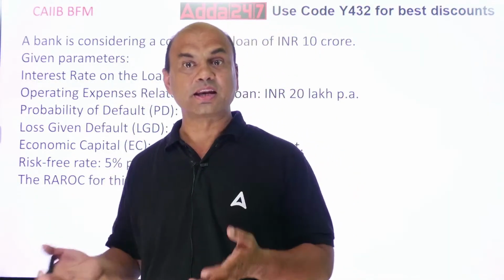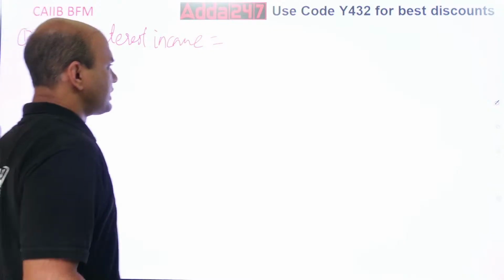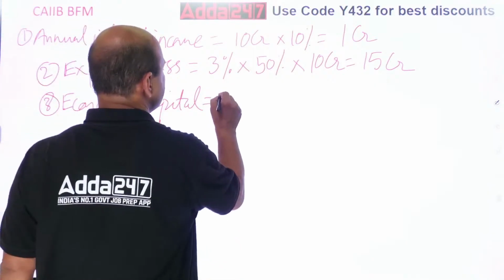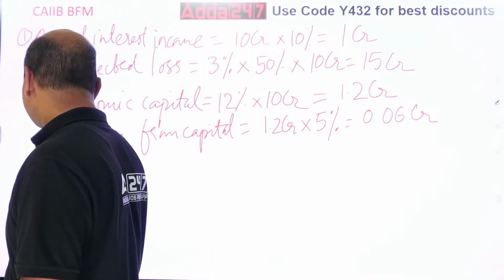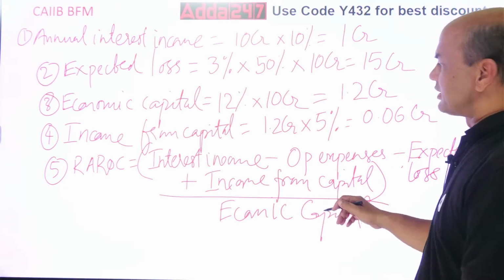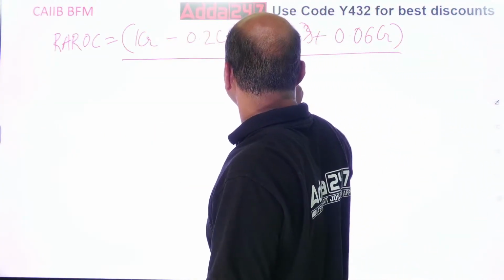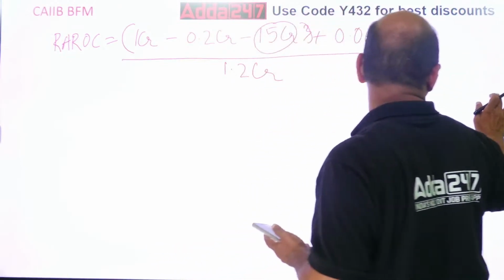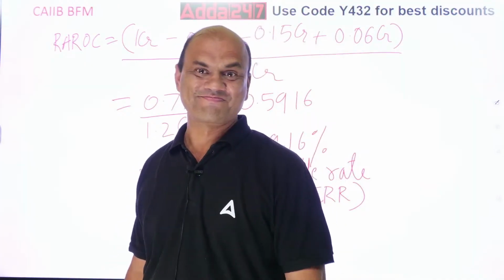CAIIB Dec 2025 | CAIIB BFM Module D | Unit- 31 RAROC and Profit Planning | By Vishal Mantri